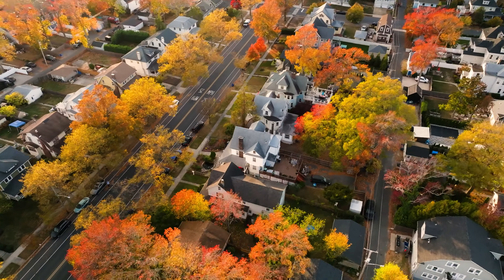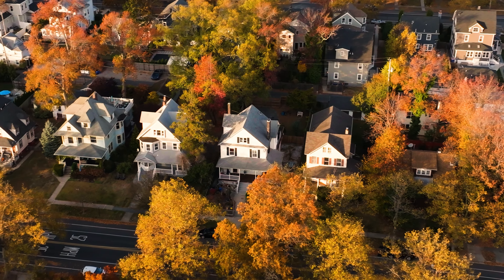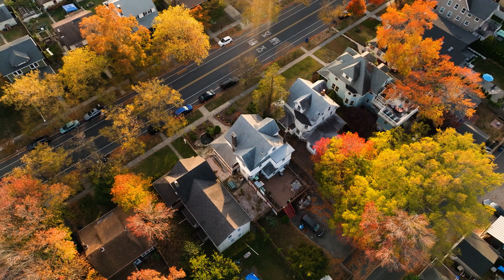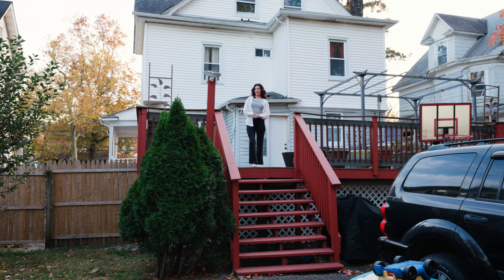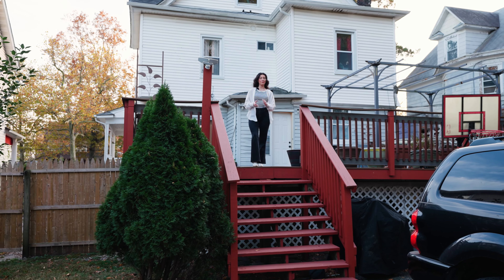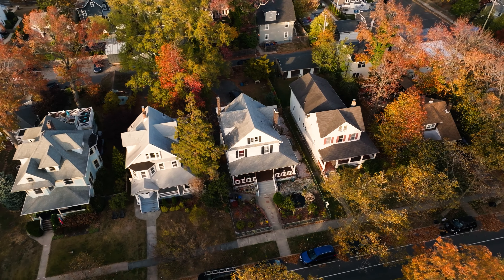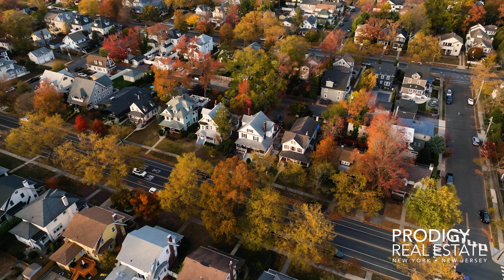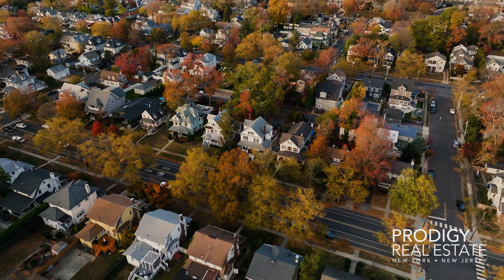1007 4th Avenue, Asbury Park, NJ, Check out this Home Tour!!!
Fantastic Asbury Park Investment Opportunity! If you are an investor or a dreamer seeking a large lot on which to build your dream house, this six-bedroom, two-bathroom home is a rare discovery. With its convenient proximity to Asbury Park's beach, boardwalk, and lively downtown, this property is ripe with opportunity. There is an abundance of opportunity here, whether you're looking for a lucrative vacation spot or a place to settle down.

With its spacious interior and adaptable design, this house is ideal for personalization. It is possible to turn this house into a beautiful beach hideaway with some renovations. The spacious lot is perfect for a garden, outdoor living spaces, or even an addition to increase the property's worth. Take advantage of this once in a lifetime chance to invest in a very desirable location in New Jersey.